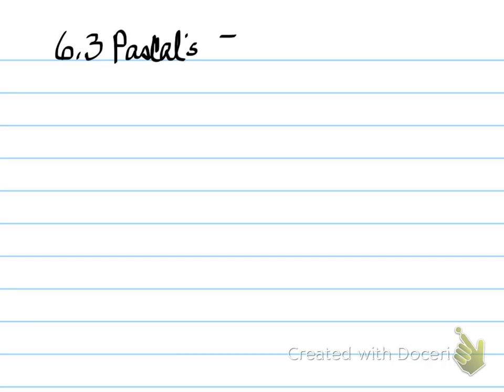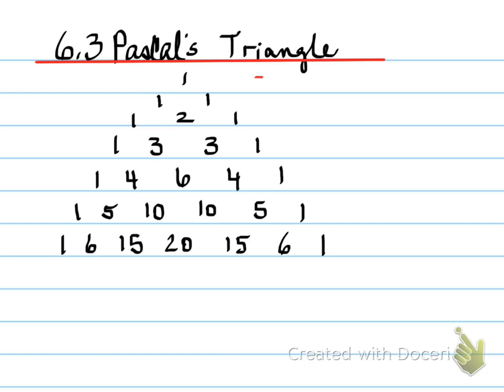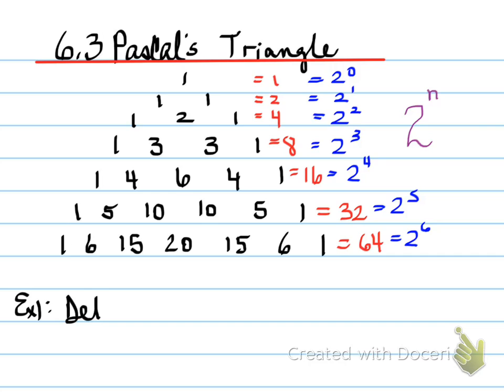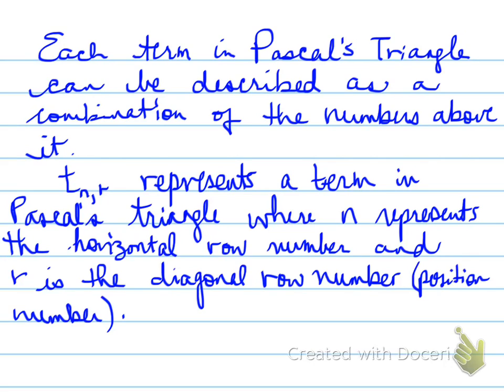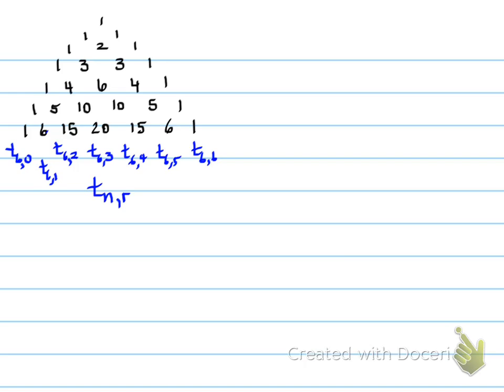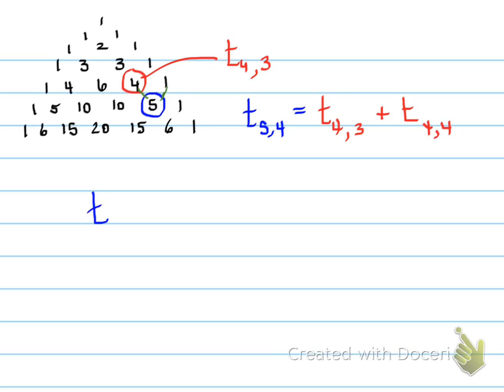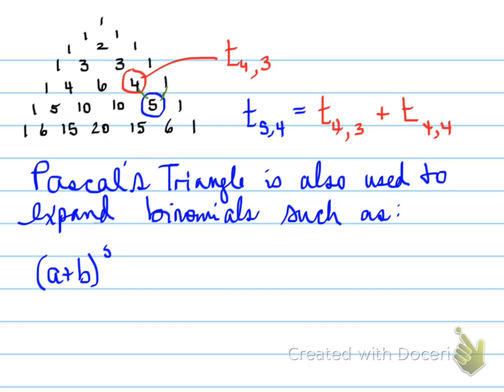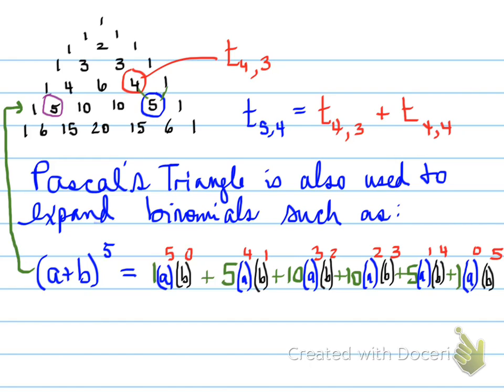MCR3U 6.3 Pascal's Triangle part 1